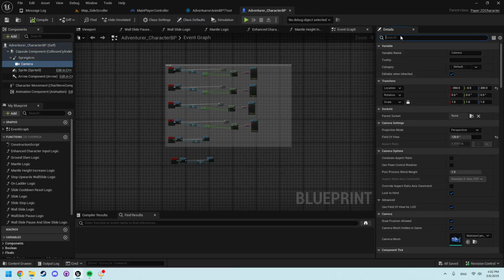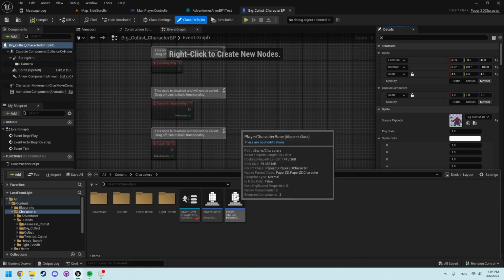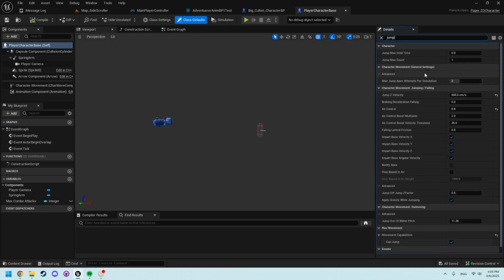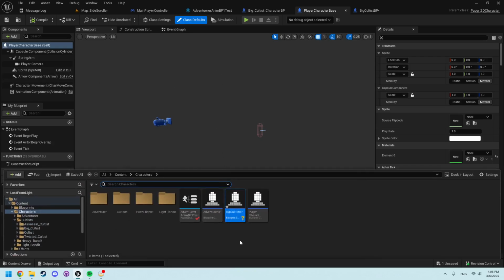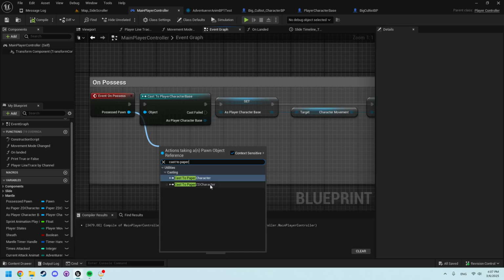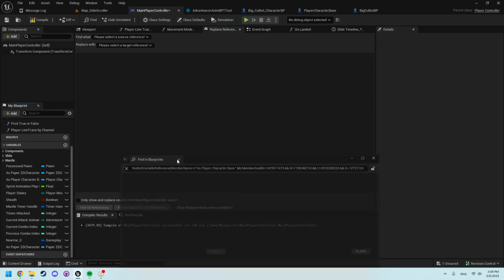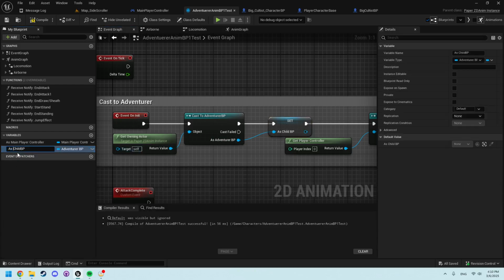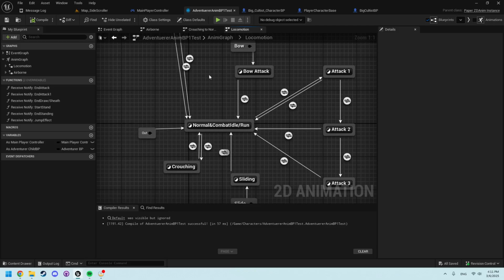PaperZD UE5 2D Game Ep.22: Parent & Child Blueprints for Dynamic Character Creation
Parent and child classes allow us to better create a dynamic way to pass changes through many characters. This will be important for having multiple choices of character and enemy types in the future. There may be issues with spawning your character in the world using this method. This can be resolved by watching this video

What you'll learn:

-How to set up a parent class

-How to create a child class from a parent class

-Why this creates a easy solution to propagating changes to all characters